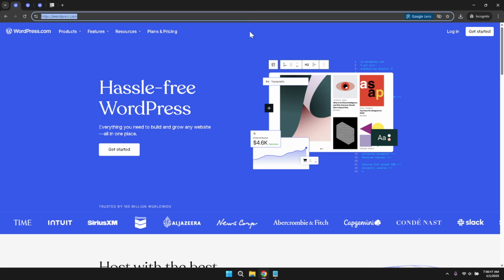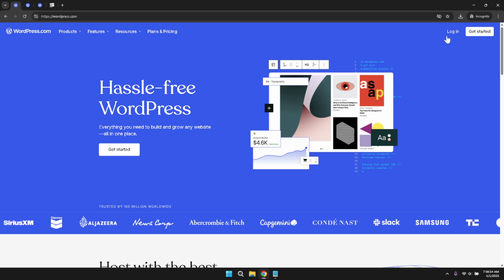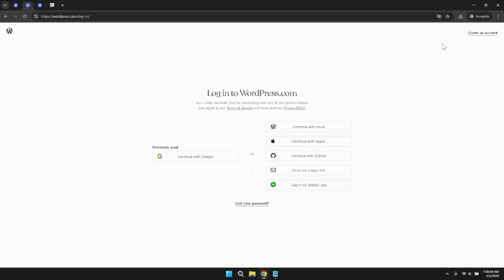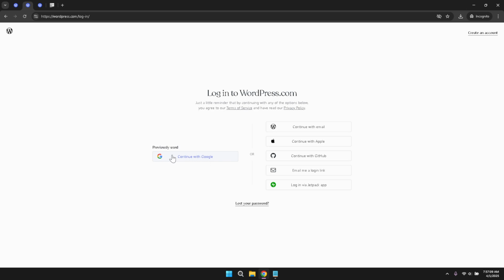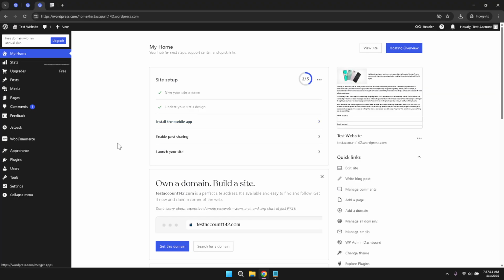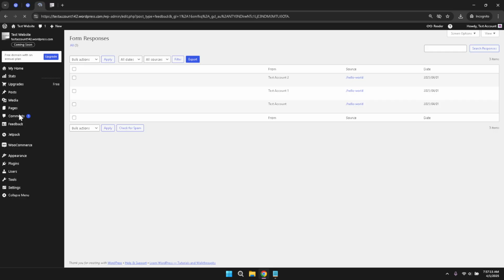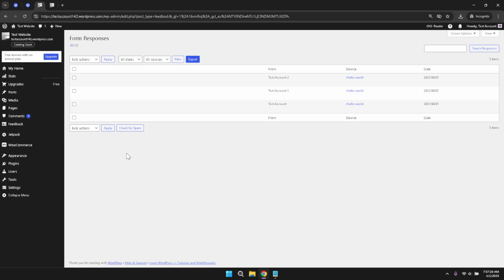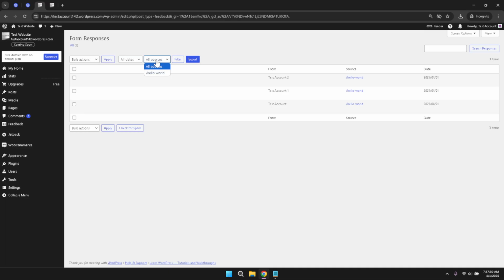How to Easily Switch Responses in Wordpress (Full 2025 Guide)